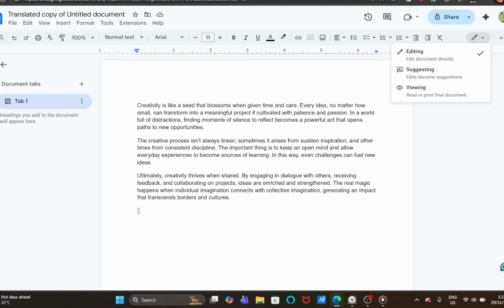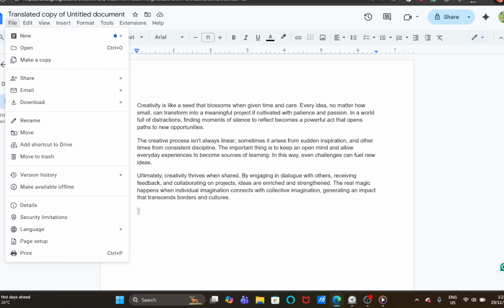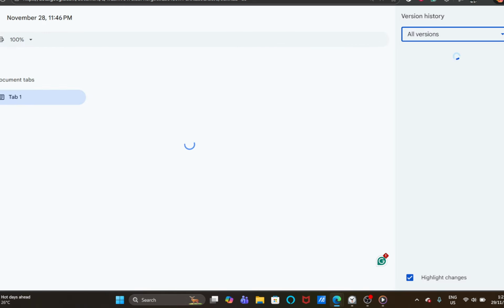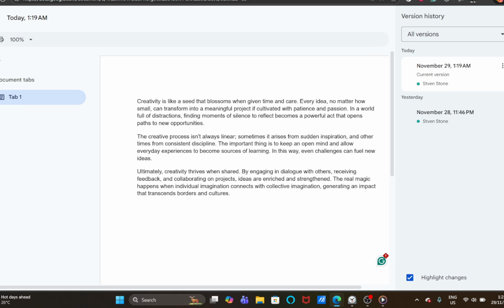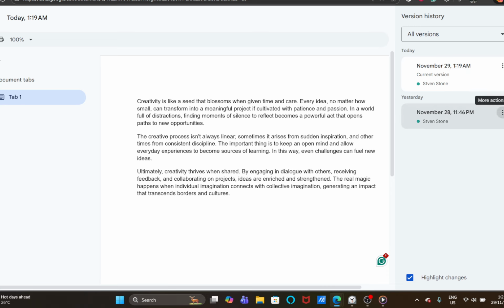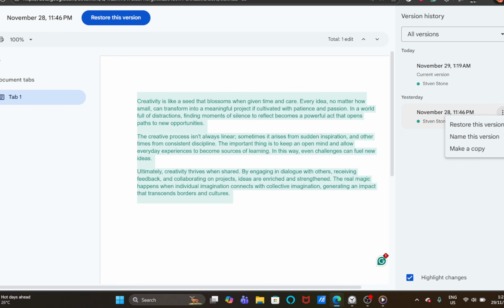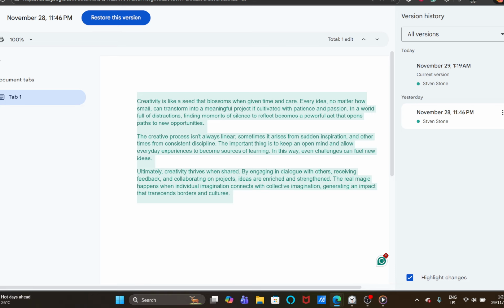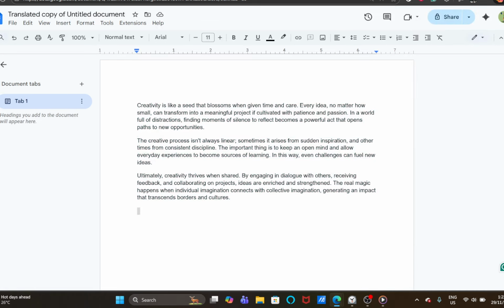How to Track Changes in Google Docs [Full Guide 2026]